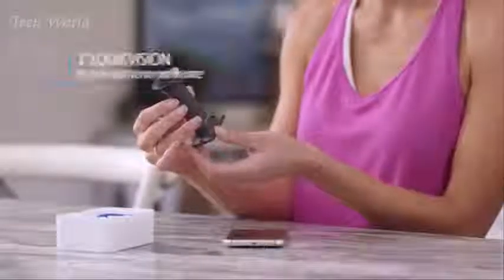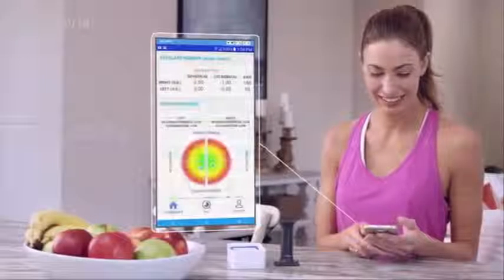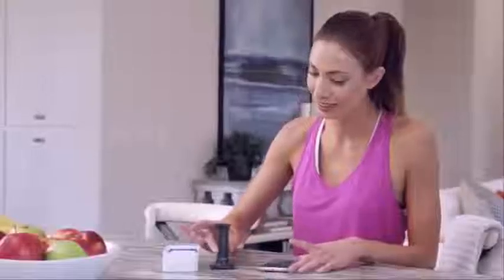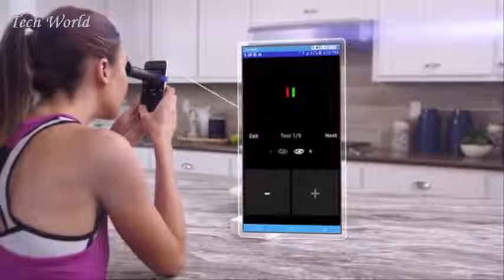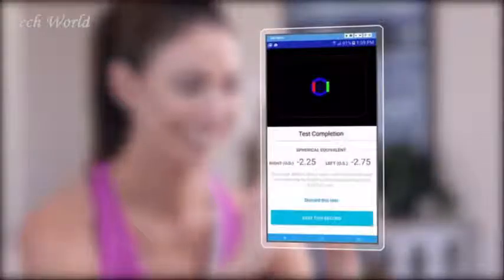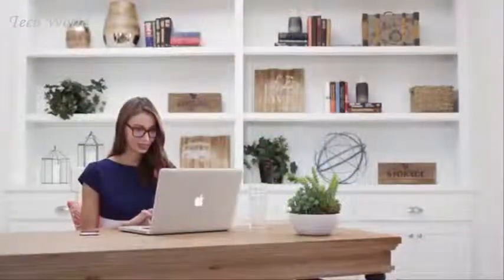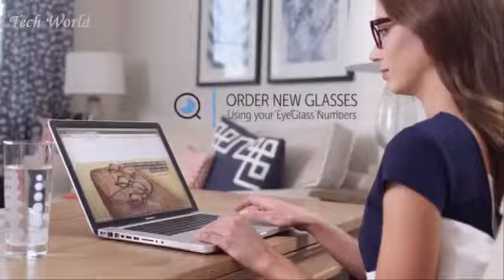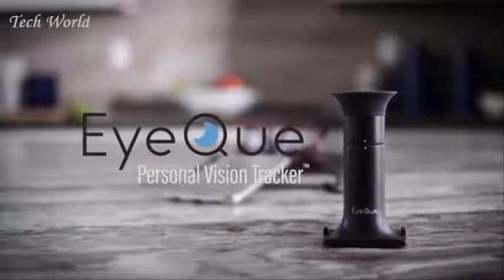World's first at-home vision testing and tracking technology | Tech WORLD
Test your vision and order new glasses with the results. World's first at-home vision testing and tracking technology.